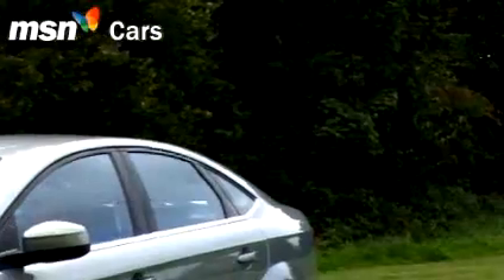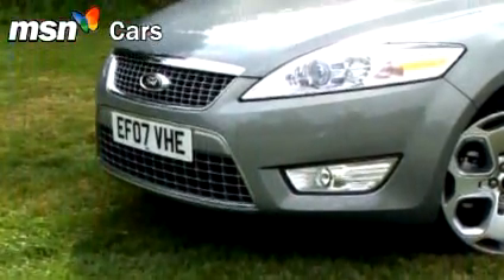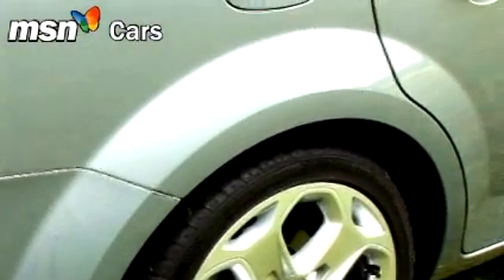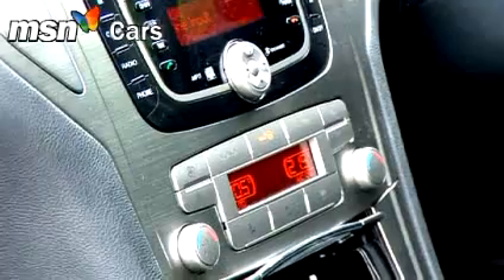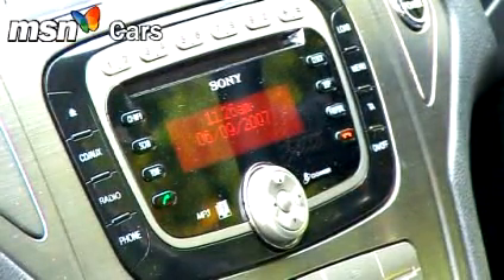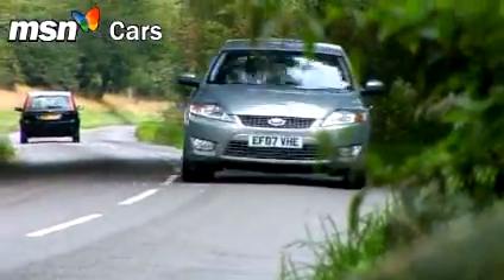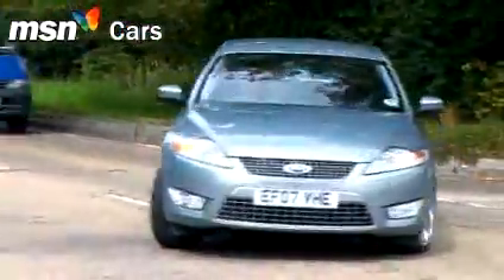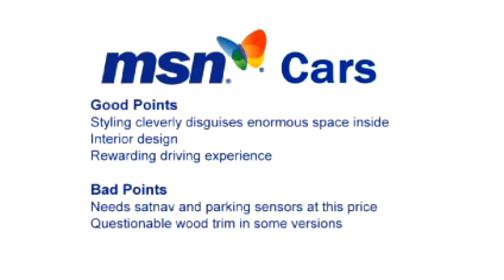MSN Cars test drive of the new Ford Mondeo